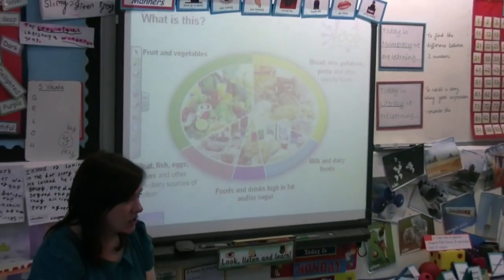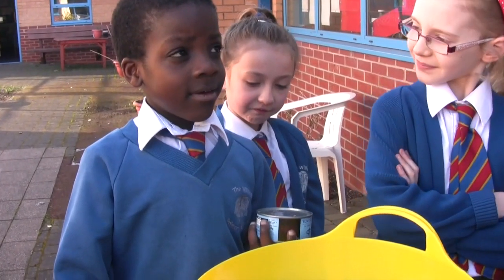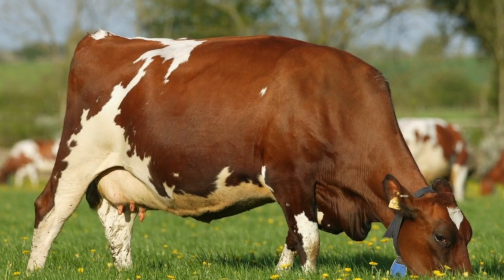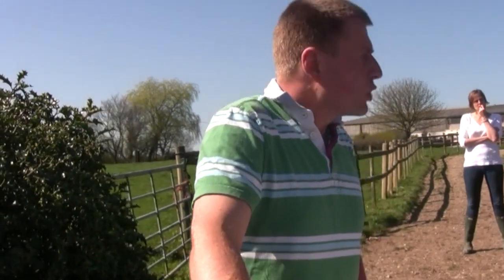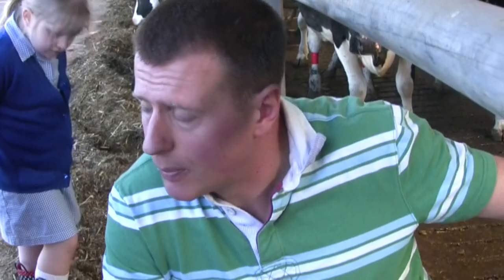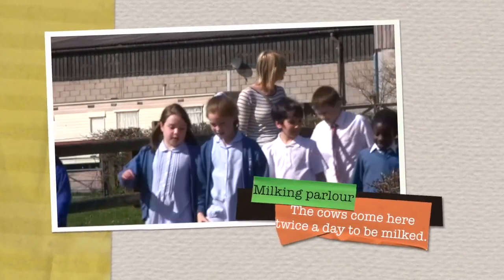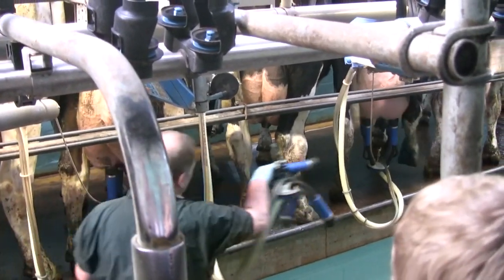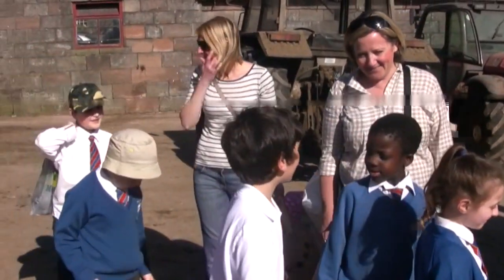Where does food come from?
A primary school class investigate the topic of where food comes from. They begin by looking at The eatwell plate, discuss their favourite foods and decide whether a range of foods come from plants or animals. The children visit a local dairy farm to find out more about the food that is produced locally.